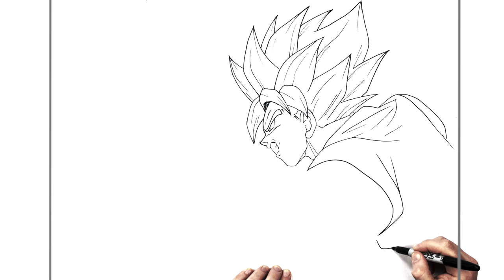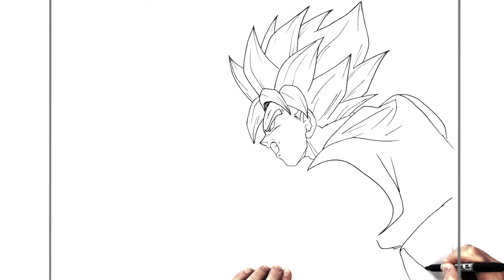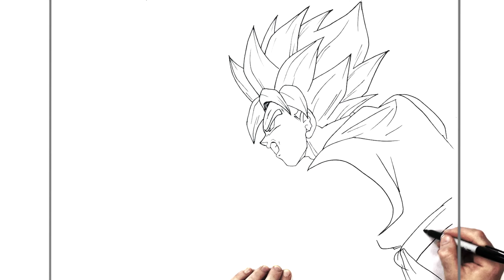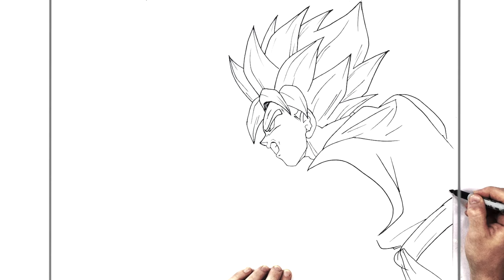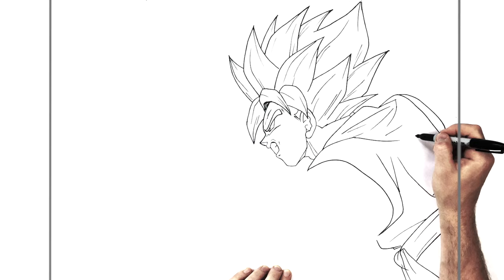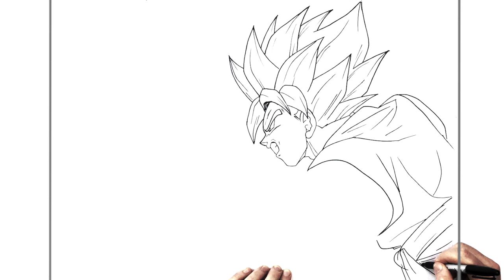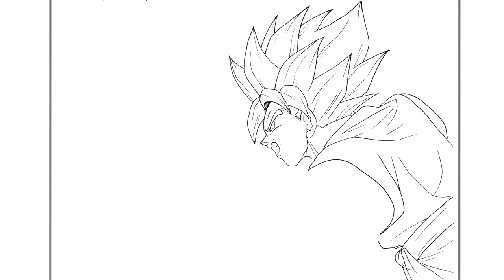How To Draw Goku SSJ Blue Vs Golden Frieza | Step by Step | Dragnball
Learn How To Draw Goku SSJ Blue Vs Golden Frieza Step by Step from Dragnball